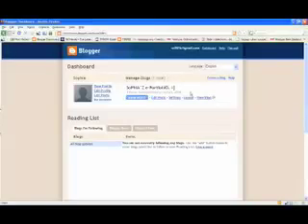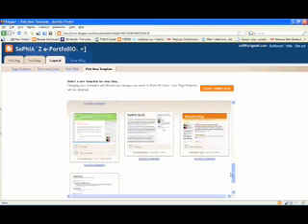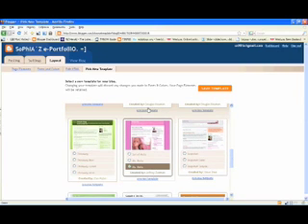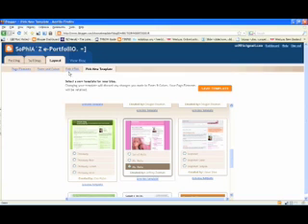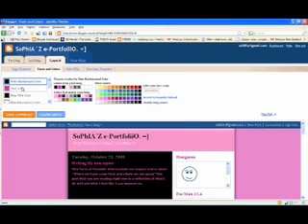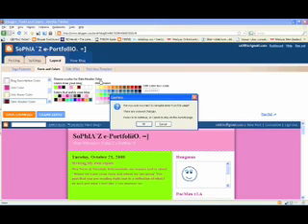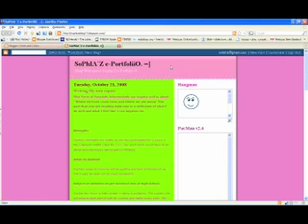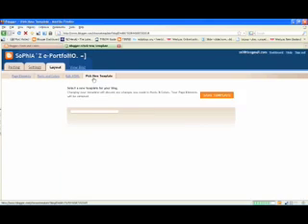How to change your design for your blogger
it is a tutorial about how to change your design for your blog.